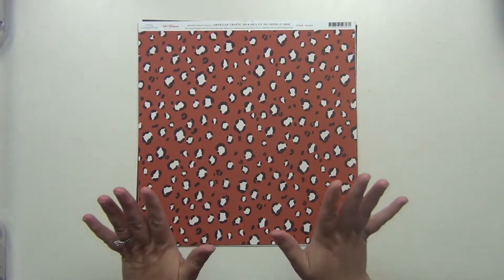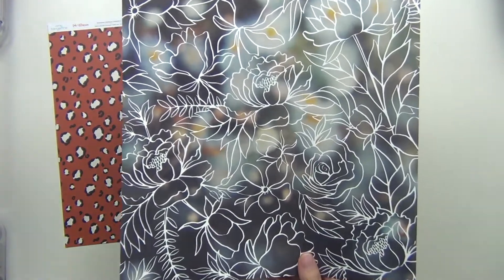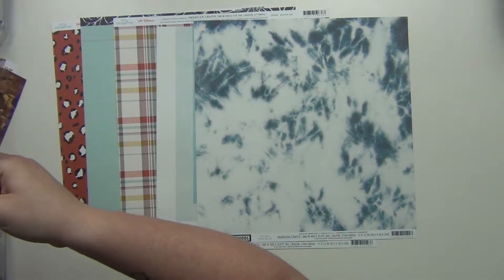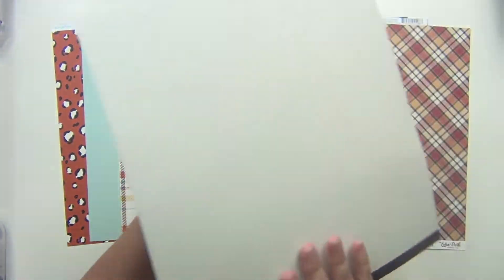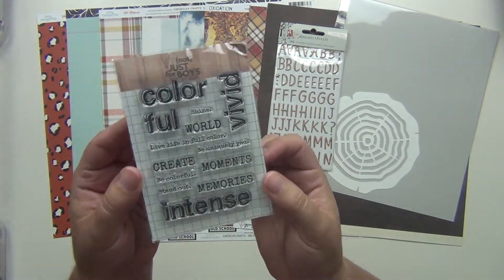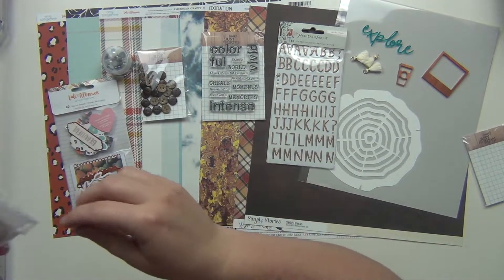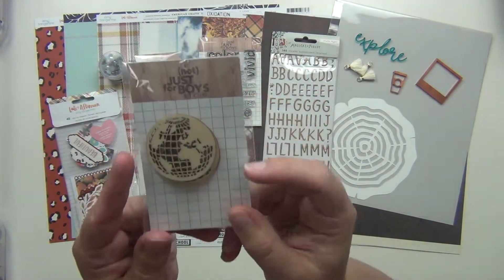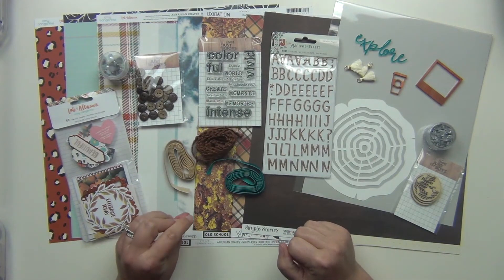Not Just For Boys Kit Club September Unboxing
Hey guys!  Here is the September kit for the Not Just for Boys Kit Club.  I'm so excited to work with it this month!